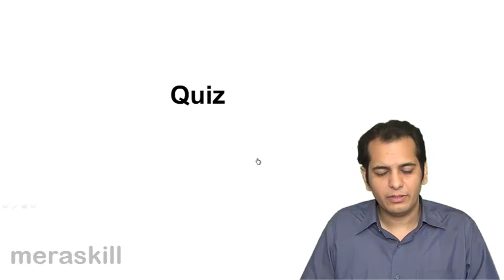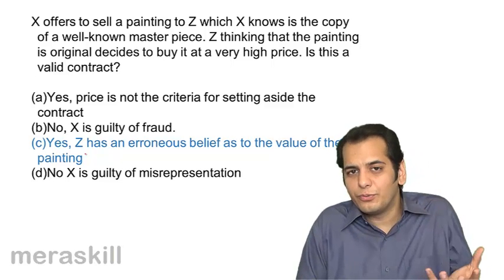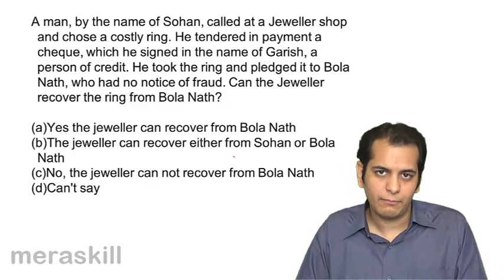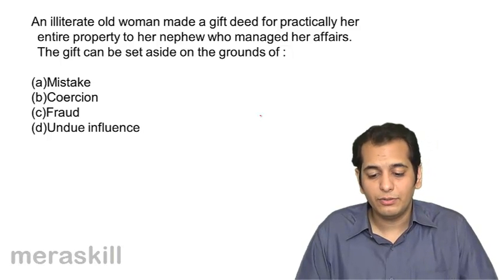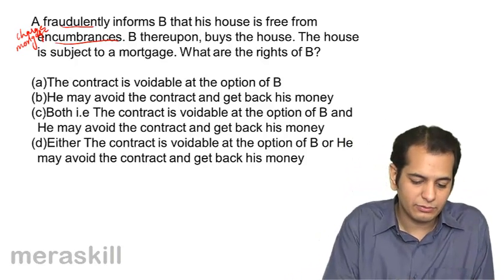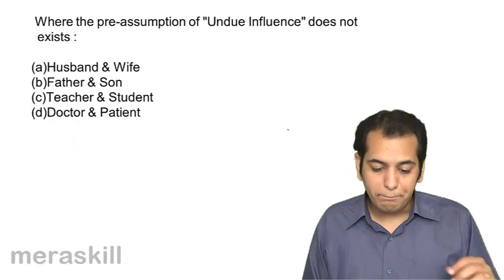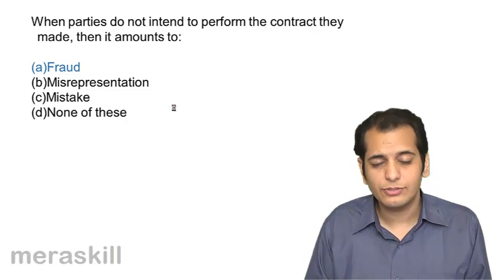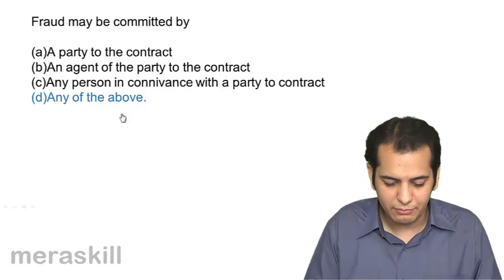Problems with Solutions | Other Essential Elements of a Valid Contract | CA CPT | CS & CMA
Quiz on Free Consent, Learn Other Essential Elements of a Valid Contract, Agreement Opposed to Public Policy, Capacity to contract, Free Consent and Agreement Opposed to Public Policy.